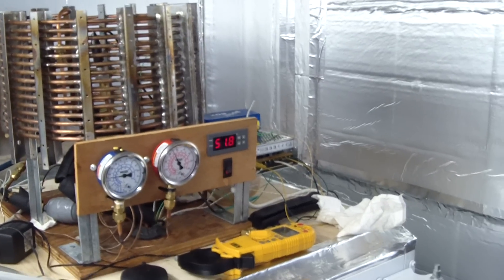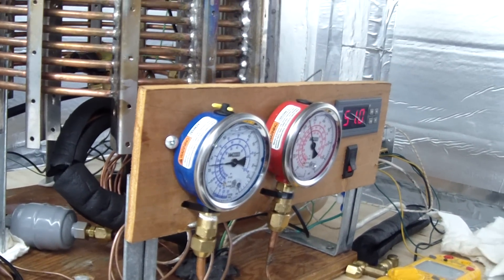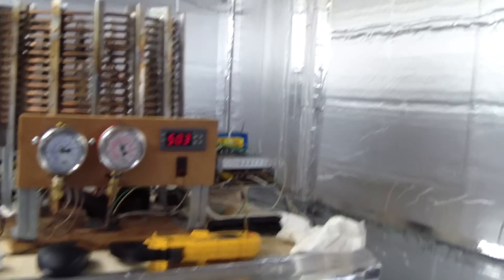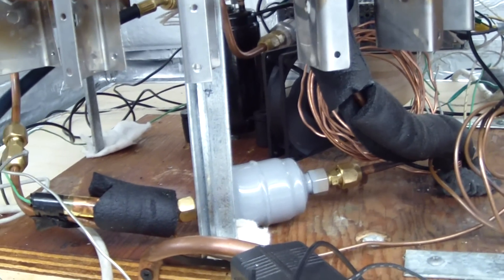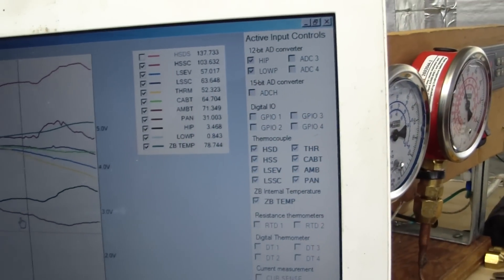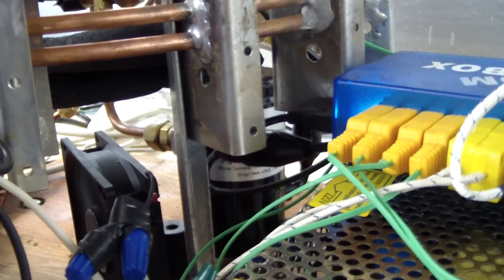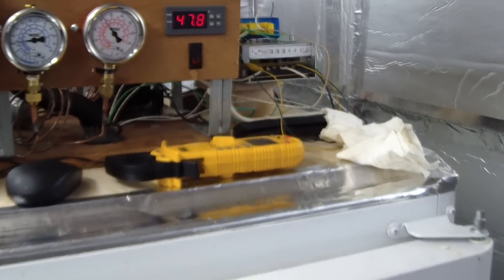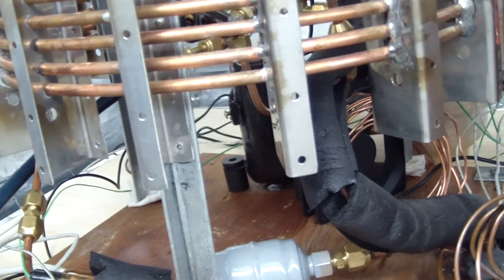DC Compressor on the MCM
Mini DC Refrigeration Compressor on my Mechanized Chilling Unit